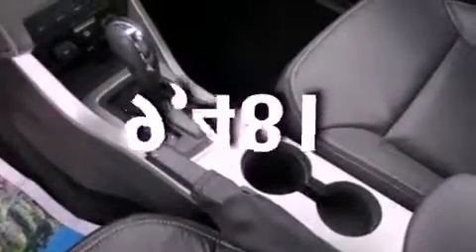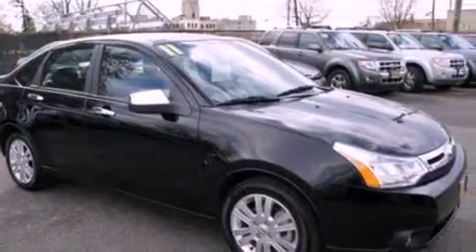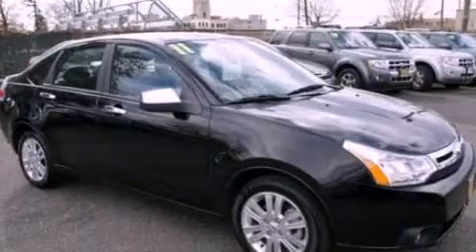2011 FORD FOCUS NJ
We have been honored to serve the  NJ area , we promise that your experience at our dealership will exceed your expectations !

 Year : 2011
 Make : FORD
 Model : FOCUS
 Engine : 2.0L I4 16V MPFI DOHC
 Trans . : 4-SPEED AUTOMATIC
 Exterior : BLACK
 Miles : 9,481
 Interior : CHARCOAL BLACK
 Stock : P4660

 All American Ford Inc.